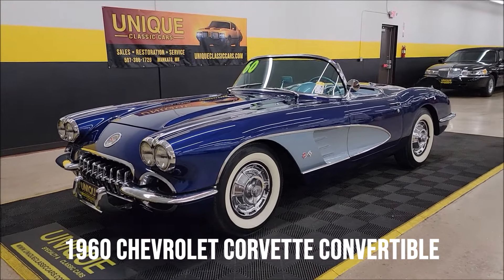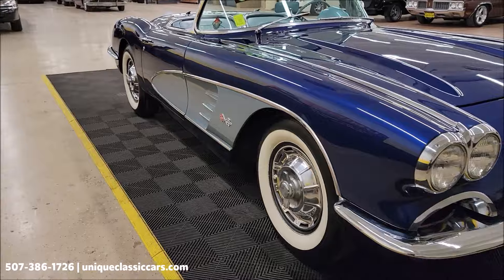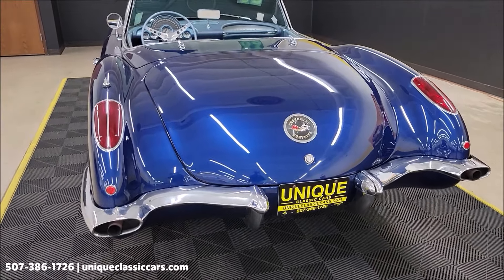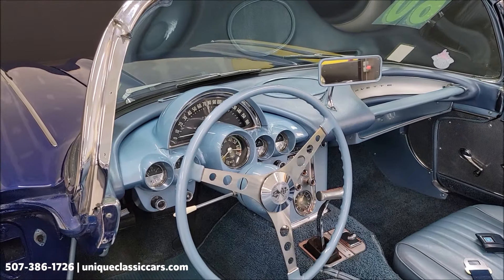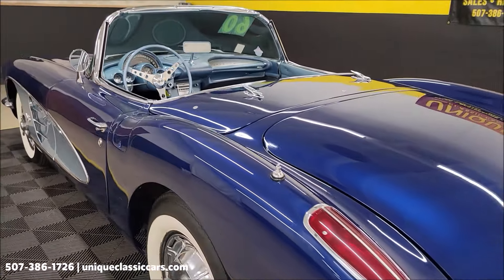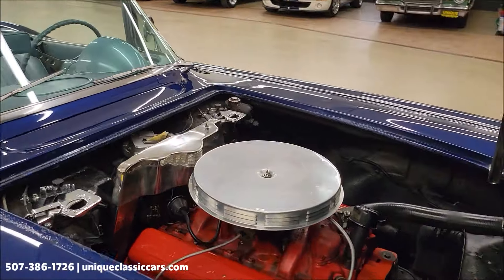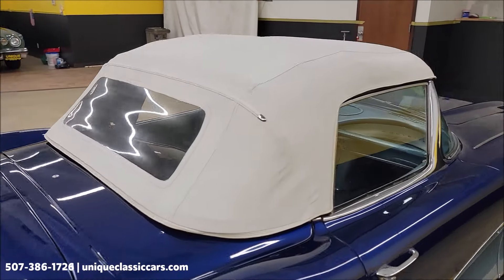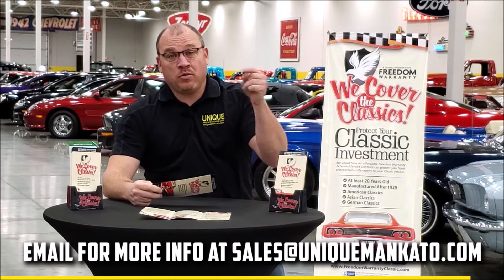1960 Chevrolet Corvette Convertible | For Sale